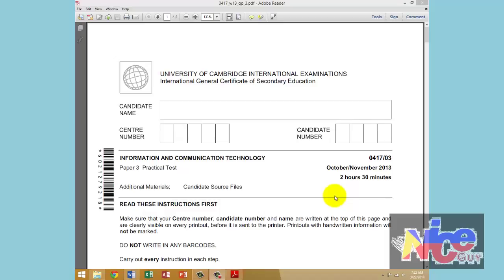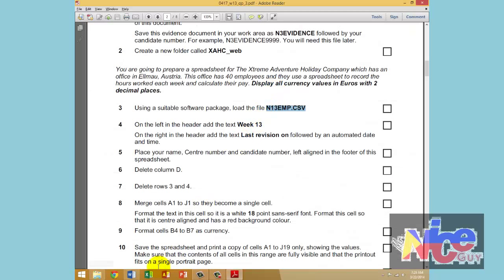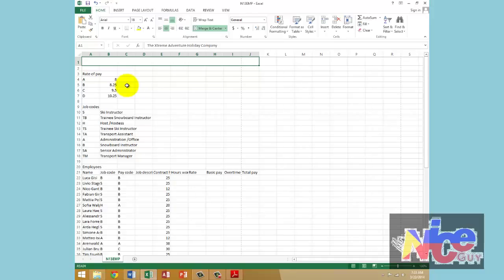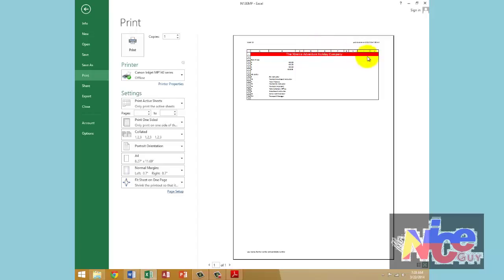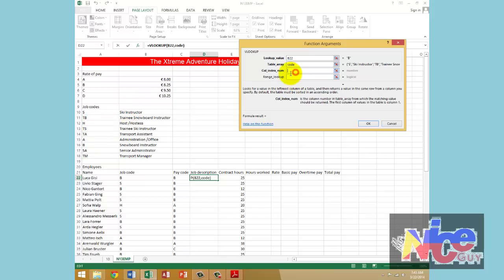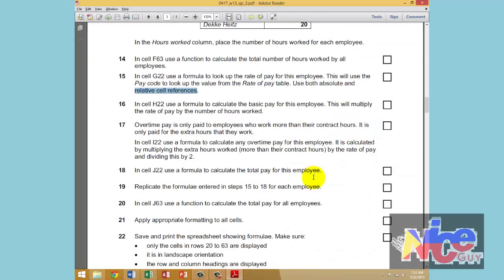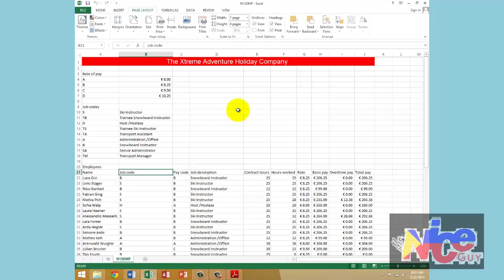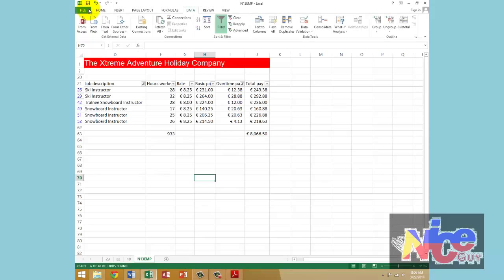November 2013-Ms Excel Portion -IGCSE-ICT 0417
This video is intended for those who needs help in their upcoming exam in IGCSE ICT. I hope you like it and learn from this video. There might be some differences with my way of solving compare to your mentors way, but its ok as long as we ended up with the same answer. Relax and enjoy the video. P.S. It is a long video because I made it as detailed as possible. :).  Feel free to comments and suggestions and i'll take it as a good help in making videos better next time.